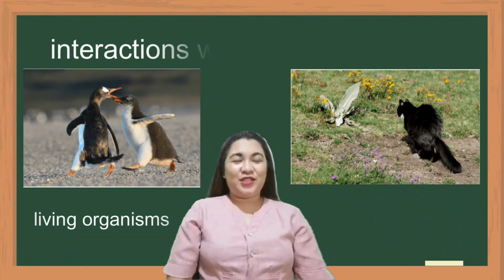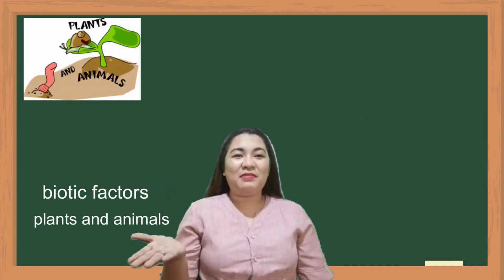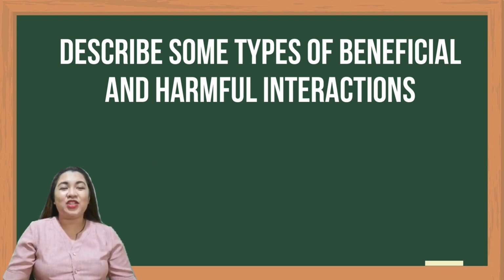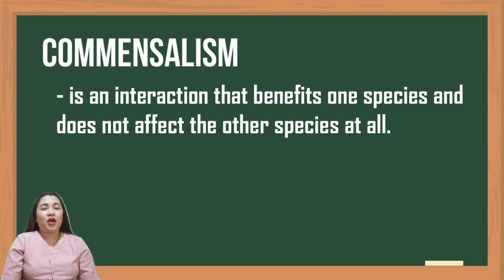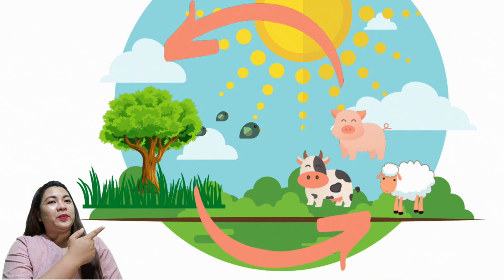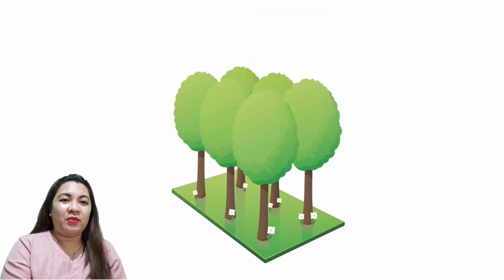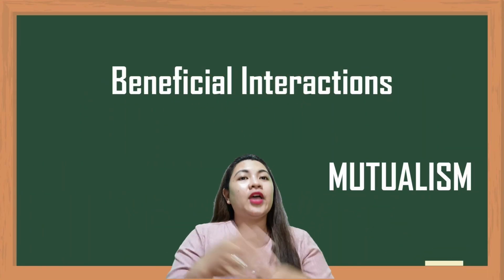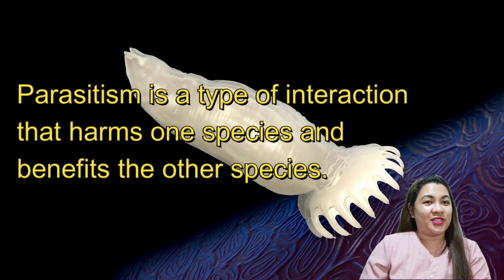TYPES OF INTERACTION AMONG LIVING THINGS